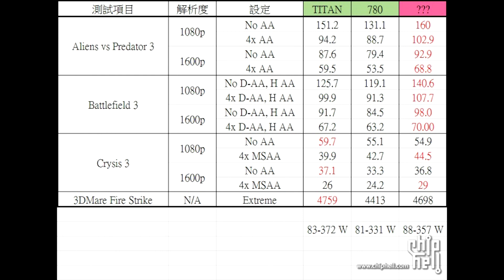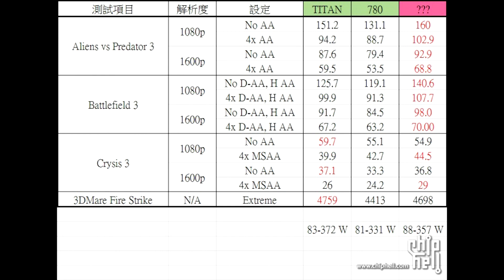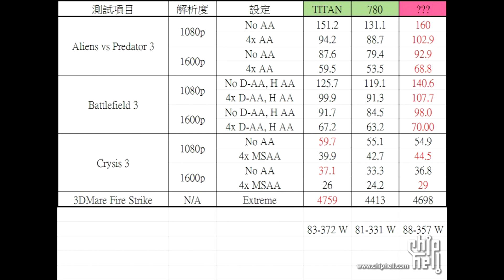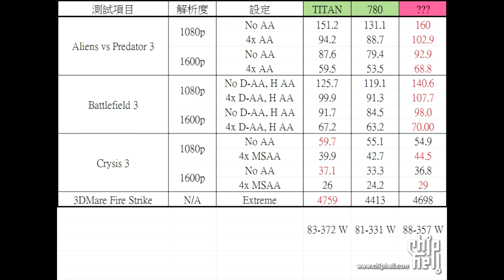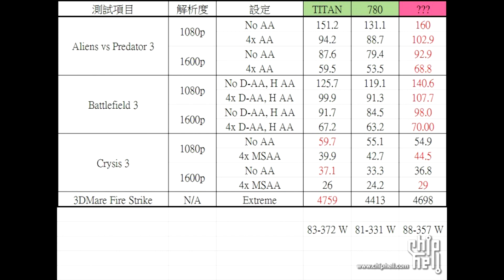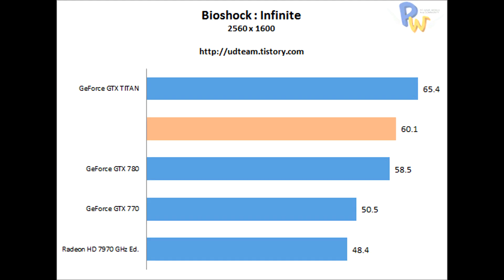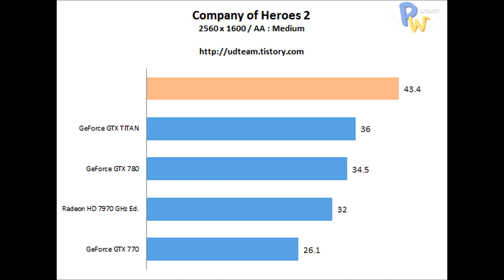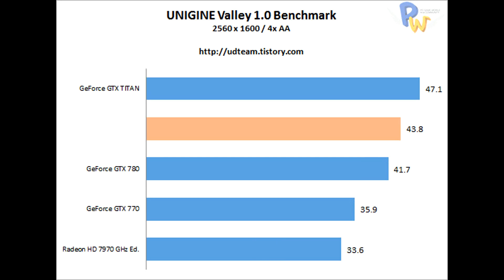BenchMarks Out: AMD R9-290X GPU Faster than GTX Titan?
Rake these results with a grain of salt, but here are the benchmarks that came out for the new AMD R9-290X GPU that will be released in Q4 of 2013. Rumored Price is $500-$650